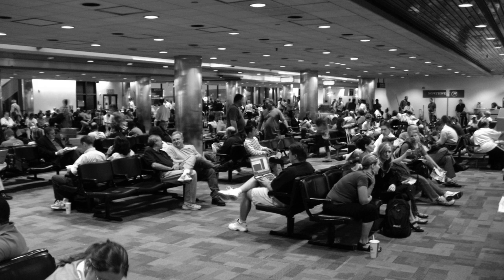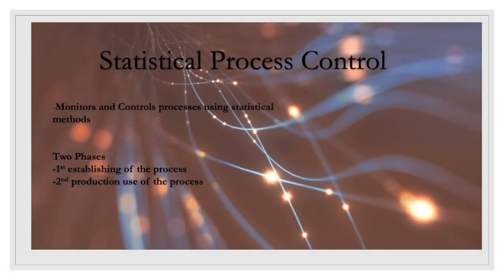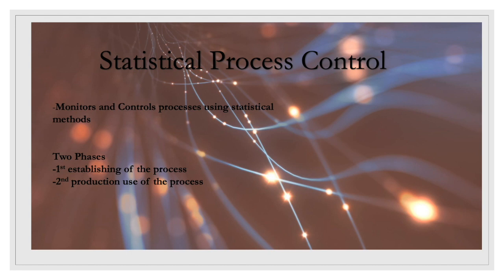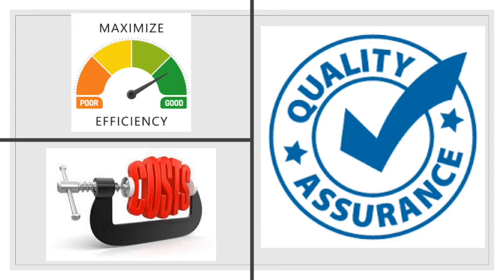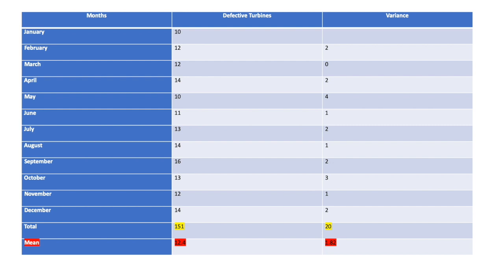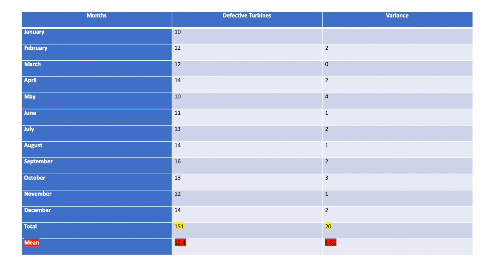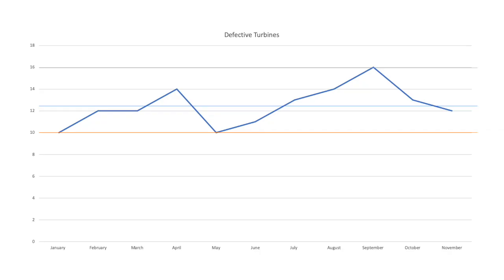SPC on Jet Turbine Failures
This video is about Statistical Process Control giving a brief description and an example.